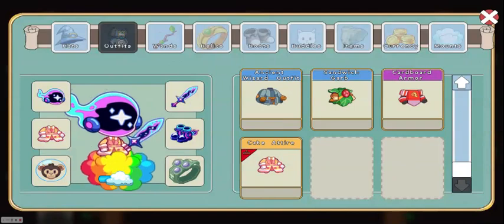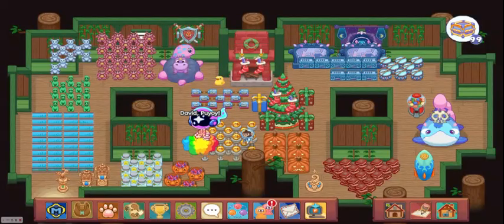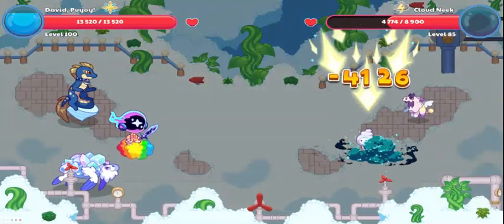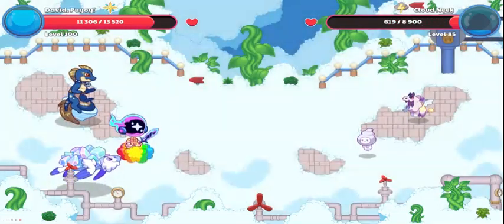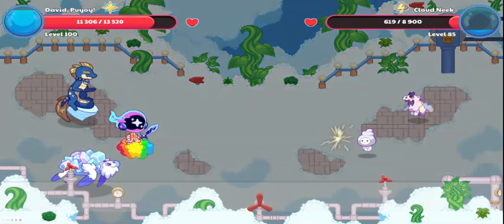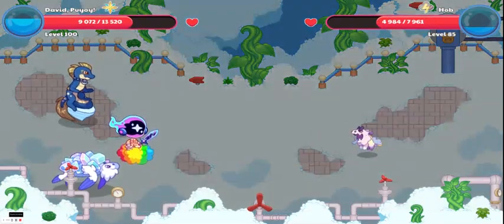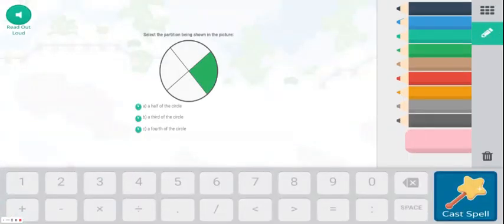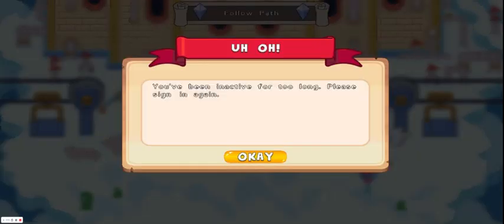Battling With the Cosmic Arena Gear *Early* in Prodigy